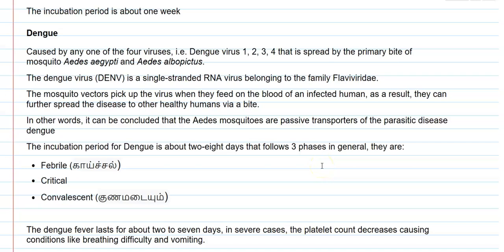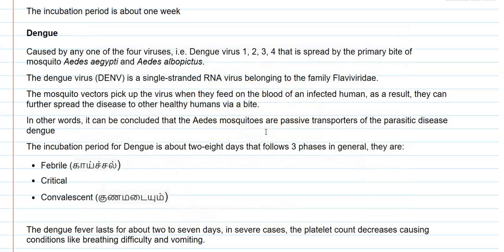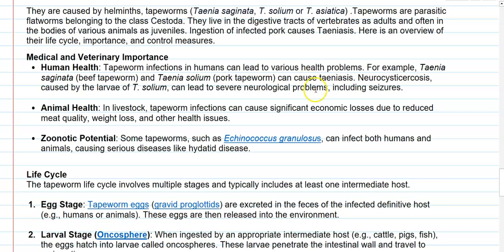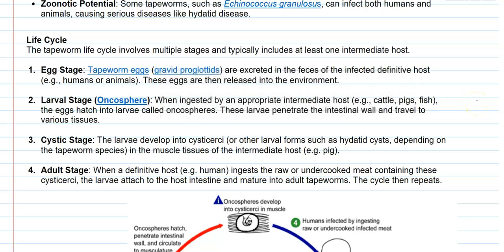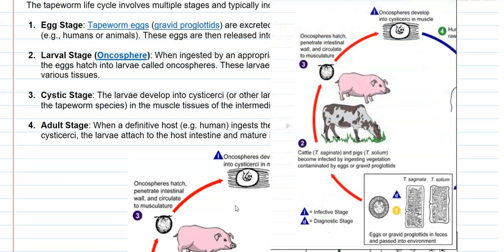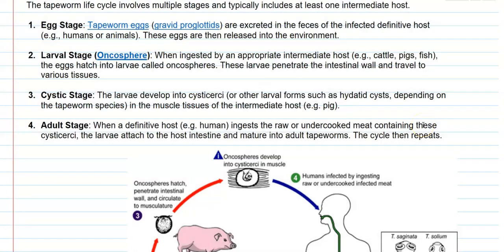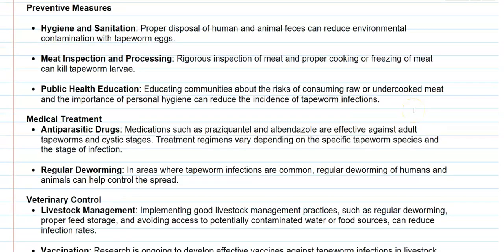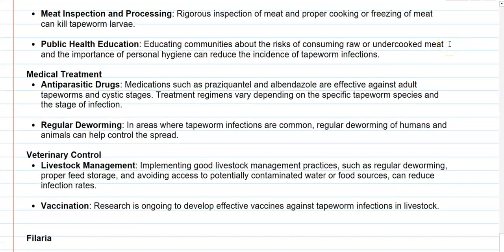BZ Lect 7